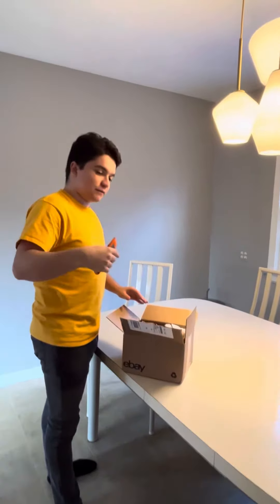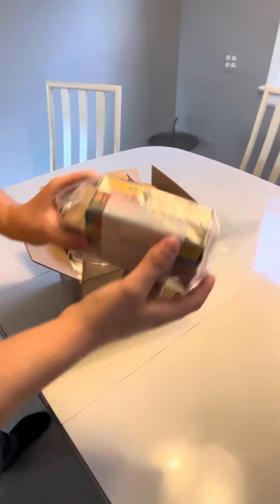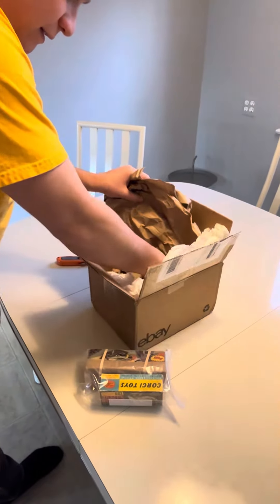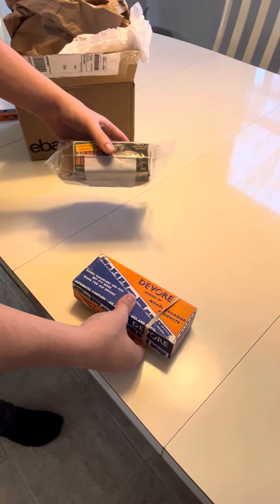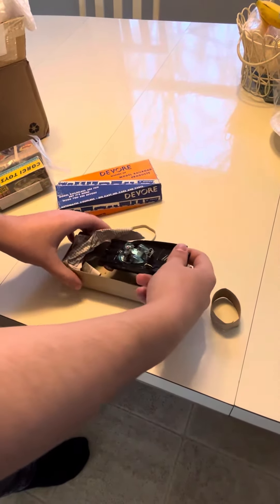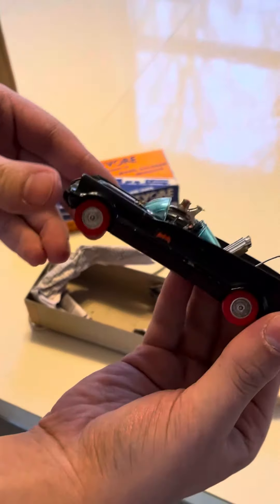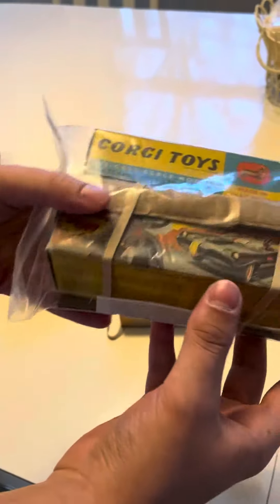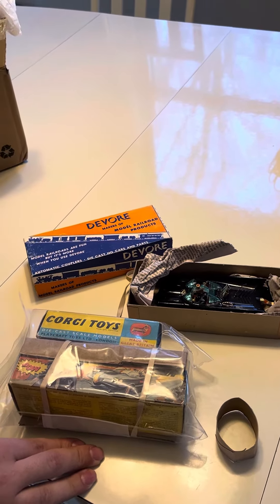I BOUGHT A SUPER RARE CORGI BATMOBILE WITH RED WHEELS !!! VERY UNIQUE COLLECTIBLE !!!